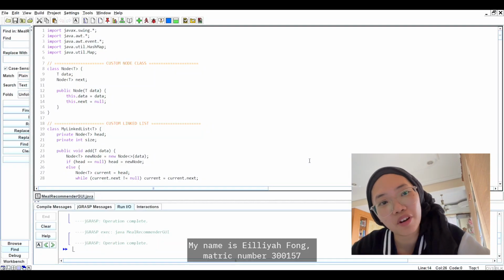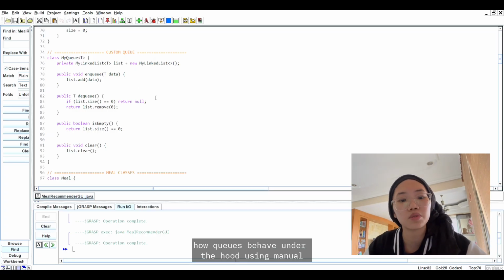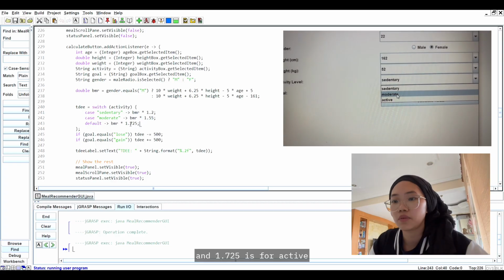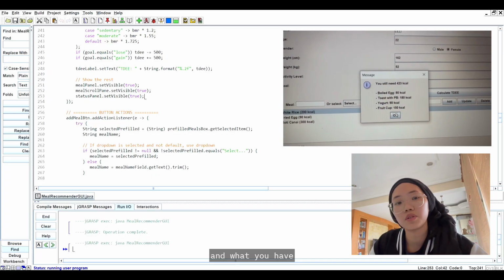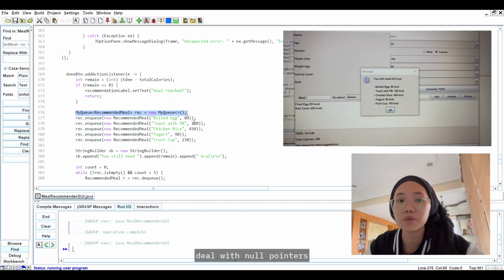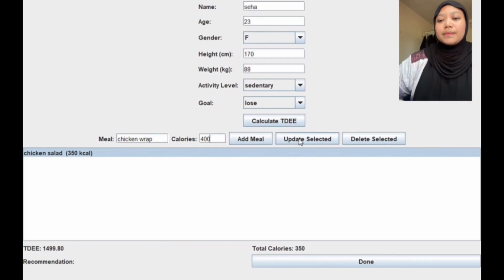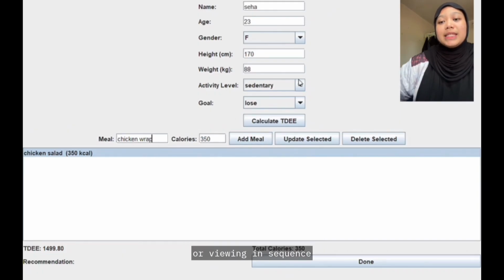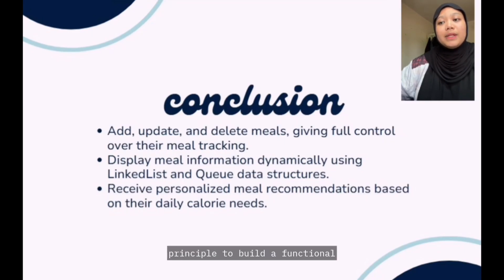Java Project with GUI — Calorie Tracker and Meal Recommender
STIAK1124 Data Structures and Algorithm Analysis

Eilliyah Fong Binti Abdullah (300157)
Khairun Naseehah Binti Zulkarnain (293361)